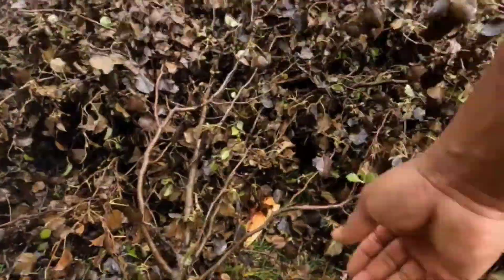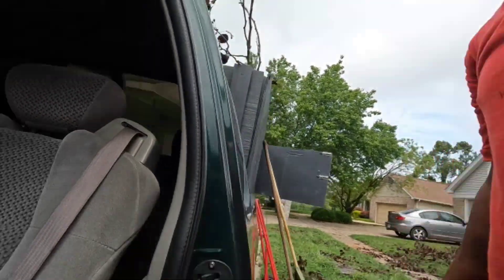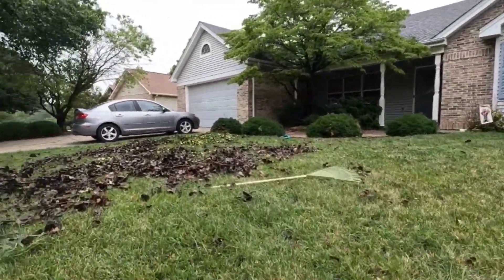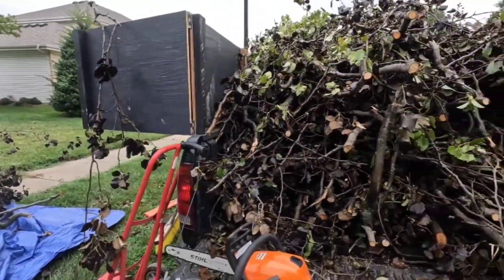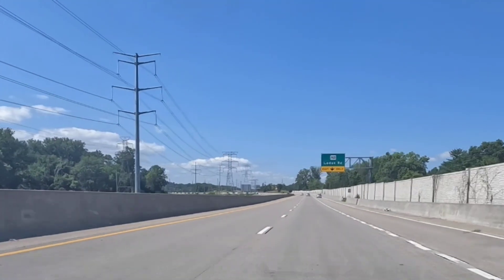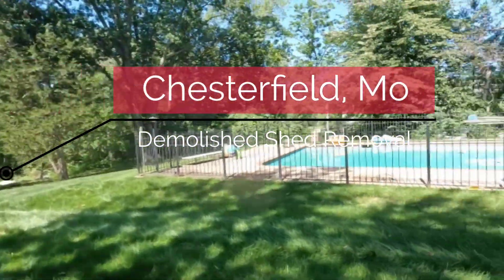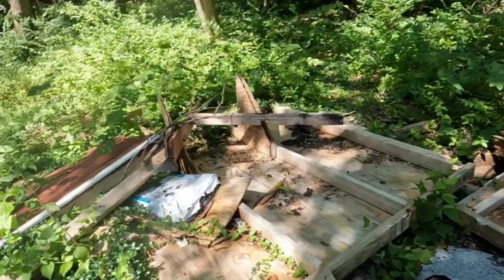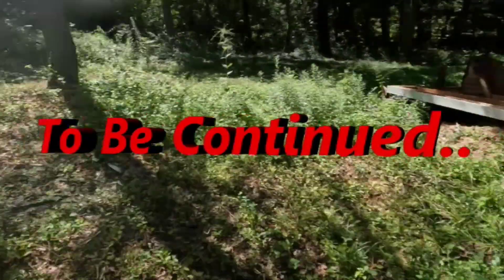Junk Removal Business, Junk Removal Jobs & My YouTube Break?